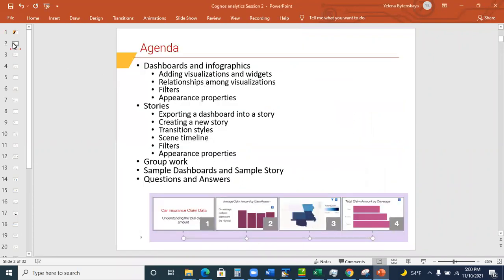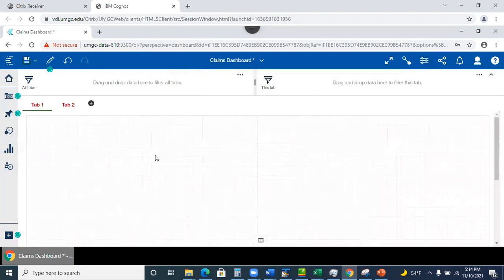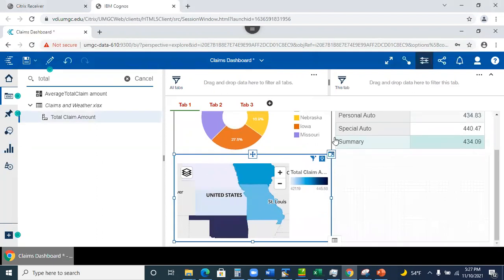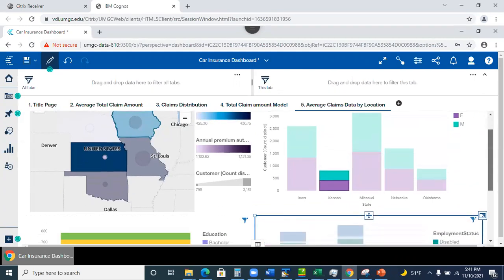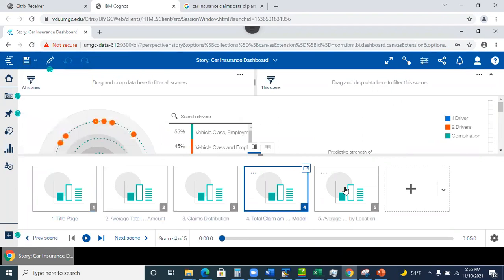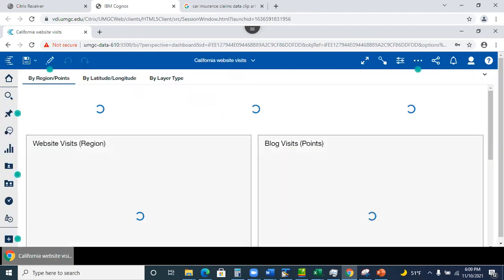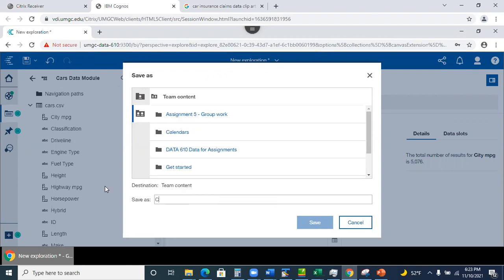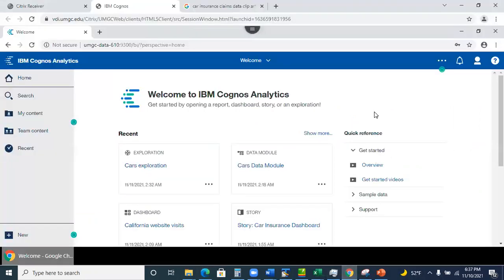Cognos Analytics Session 2